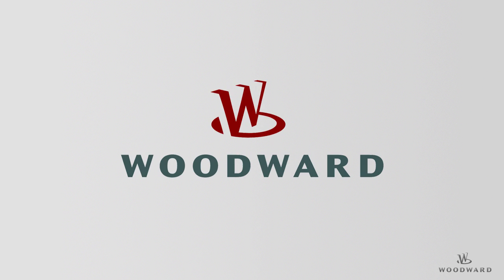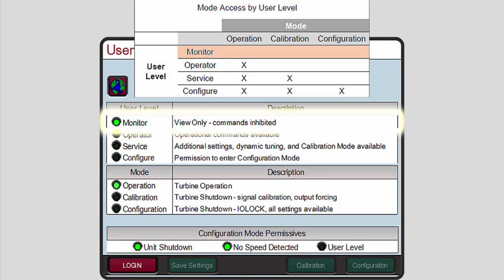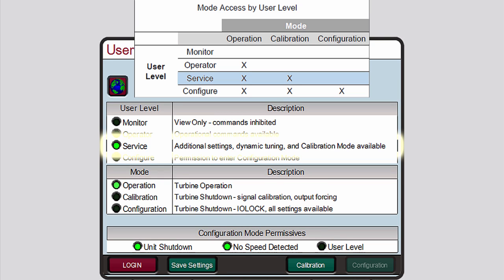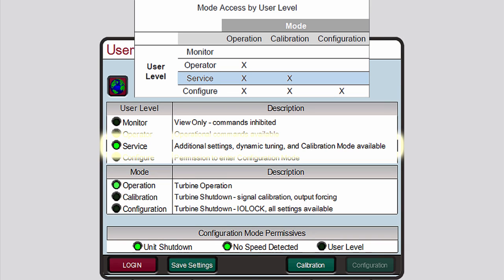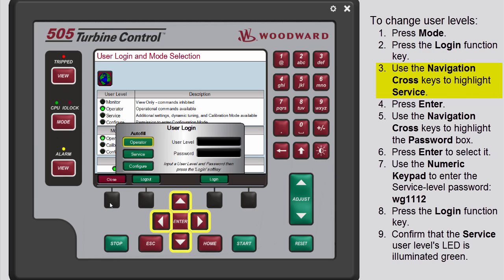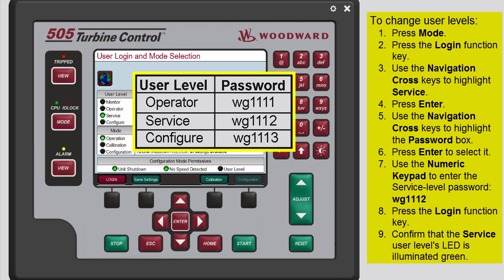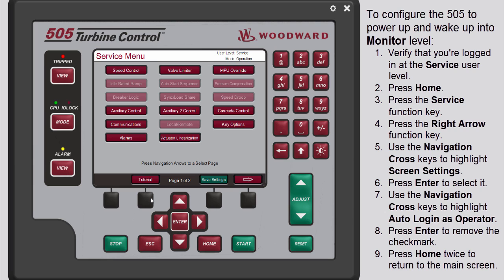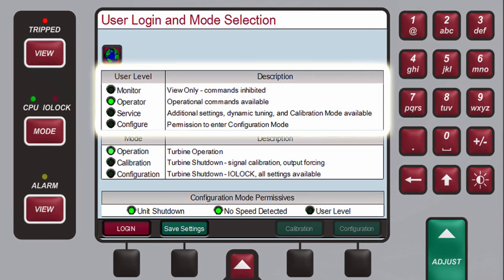7 Changing User Levels